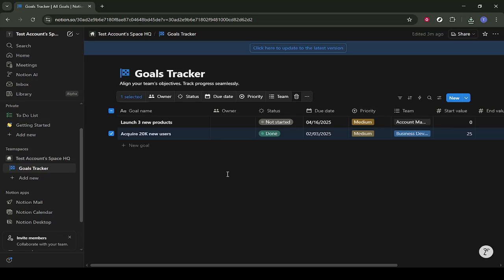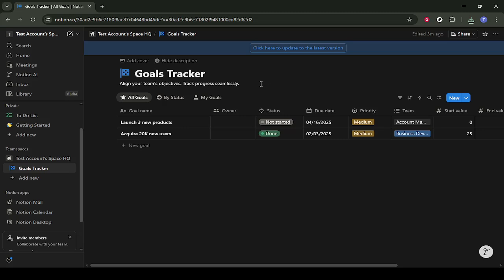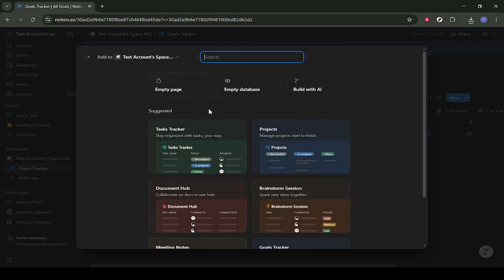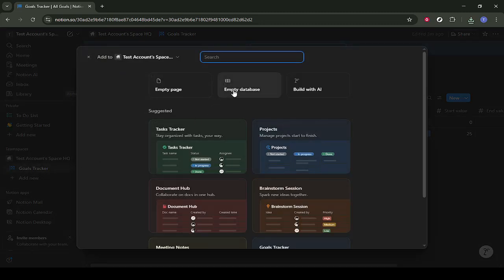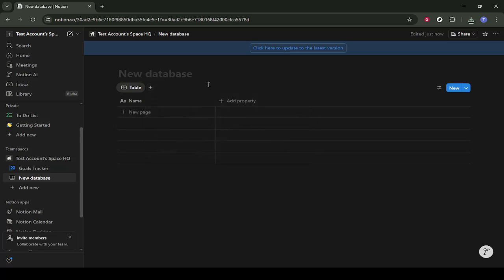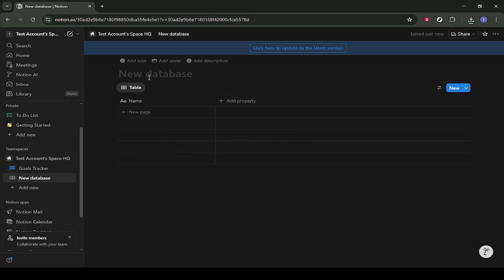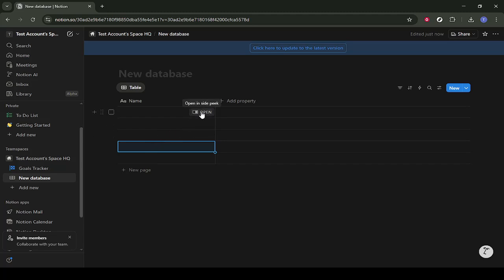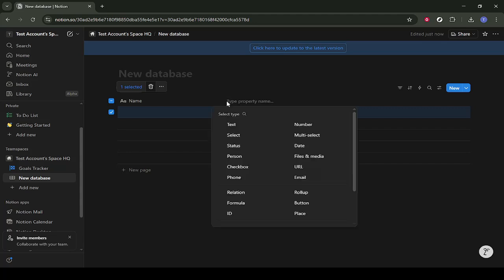How To Make A Table In Notion [2026 Guide]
In today's video we cover: notion tutorial, create table notion, notion tips, notion database, how to use notion, notion for beginners, productivity tools, project management, digital workspace, table templates, notion organization, notion features, notion setup, online collaboration, workspace management, notion guide, task management, note-taking app, notion templates

-Google Drive
-Google Meets
-Google Sheets
-Google Chrome
-Google Forms
-Google Gmail